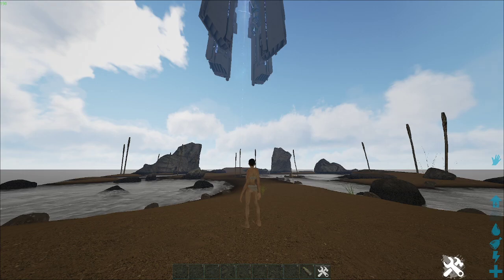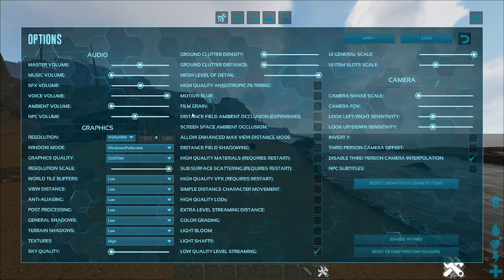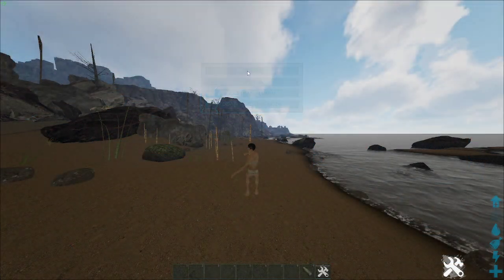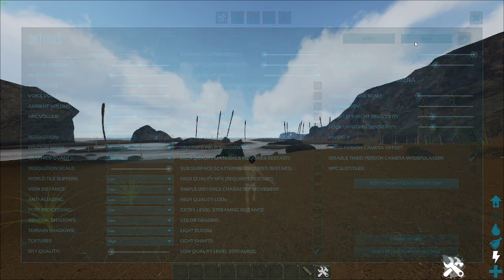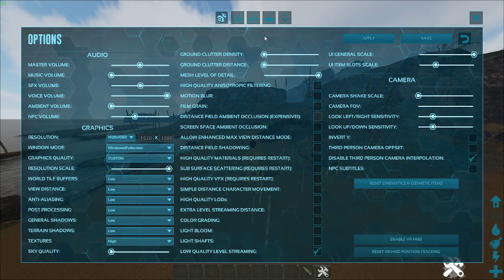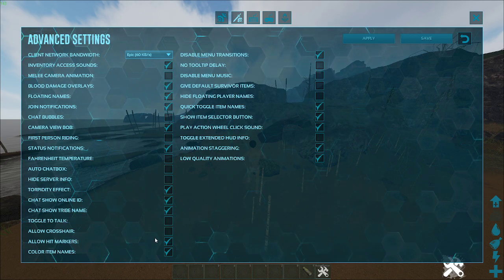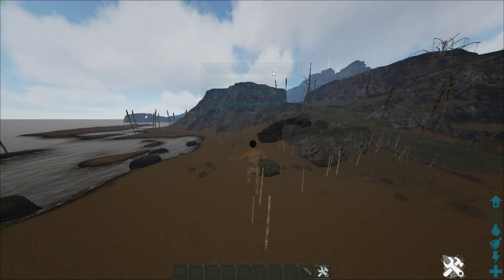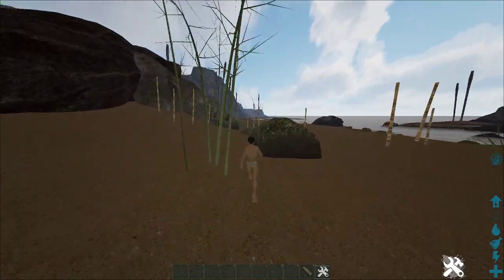My PVP settings in ark and ini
Heres my ini

[Startup]
FogDensity=0.0
ShowFlag.AtmosphericFog=0
ShowFlag.g=0
ShowFlag.Game=0
ShowFlag.Tessellation=0
ShowFlag.DepthOfField=0
ShowFlag.Pivot=0
ShowFlag.LevelColoration=0
ShowFlag.LightComplexity=0
ShowFlag.LightFunctions=1
ShowFlag.Bounds=0
ShowFlag.LightMapDensity=0
ShowFlag.Materials=0
foliage.UseOcclusionType=0
ShowFlag.Brushes=0
ShowFlag.GameplayDebug=1
r.SceneColorFringe.Max=0
r.SceneColorFringeQuality=0
ShowFlag.SkyLighting=0